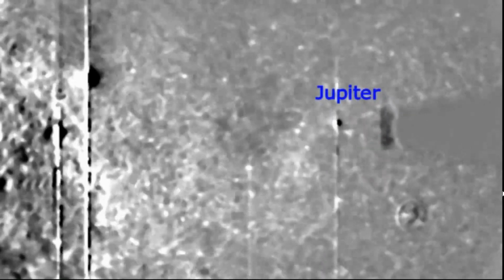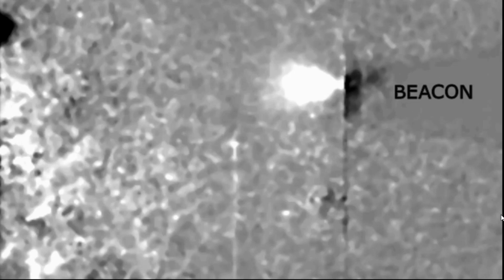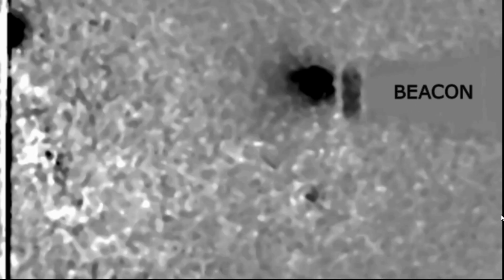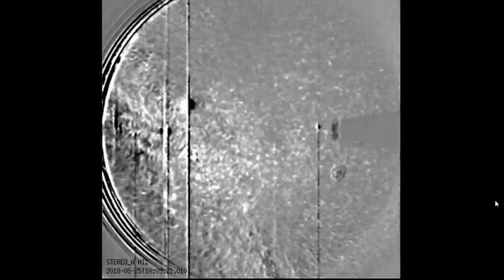Unidentified Object moving through space and Suspicious Action around Jupiter